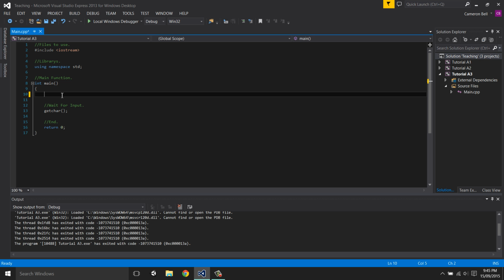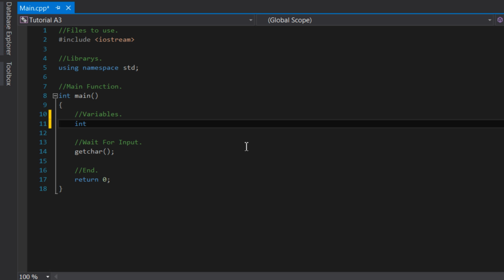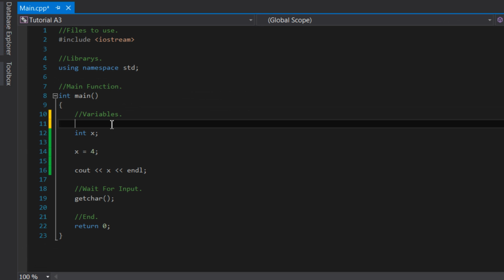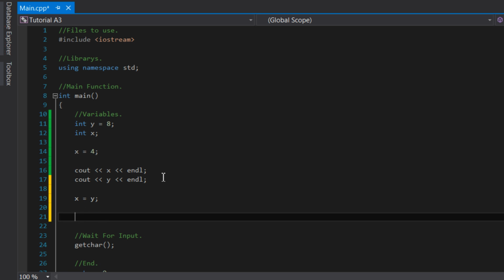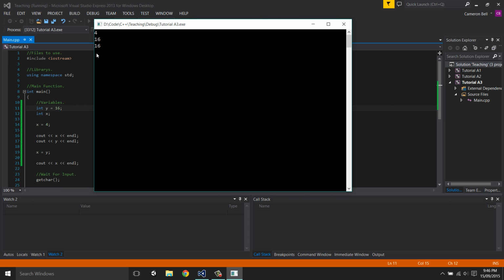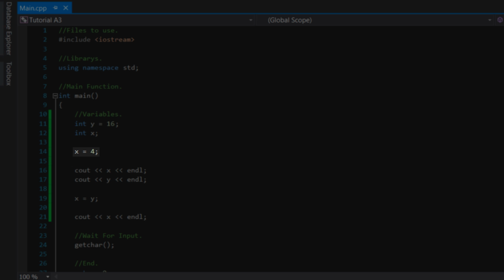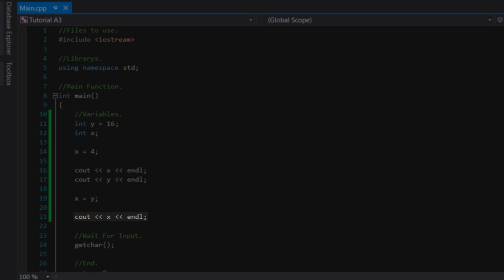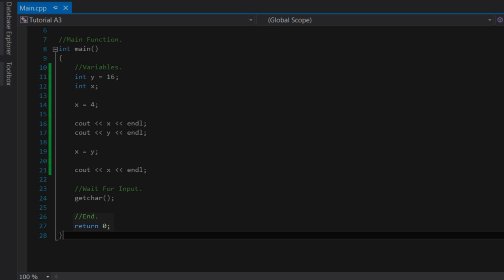C++ Programming Tutorials - 5 - Variables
Learn how to program in C++ for free!

In this video tutorial we will be learning about the power of variables, specifically integers. We will learn how to declare a variable, set the value of a variable, or even declare a variable and set it on the same line!